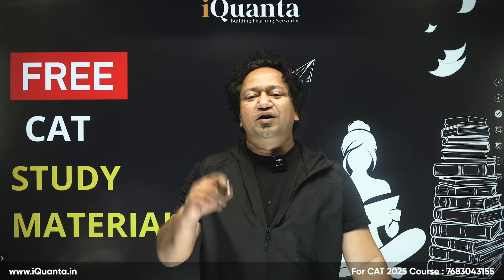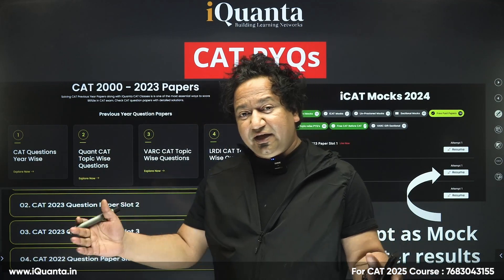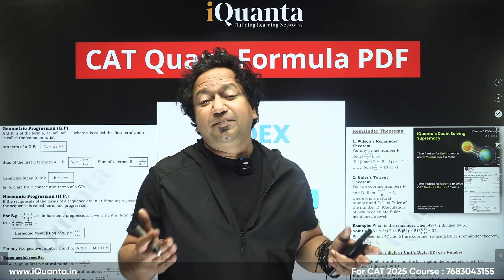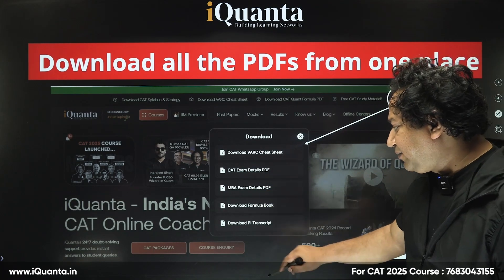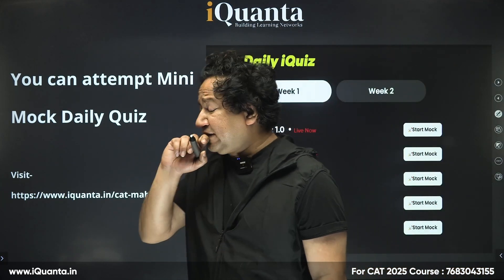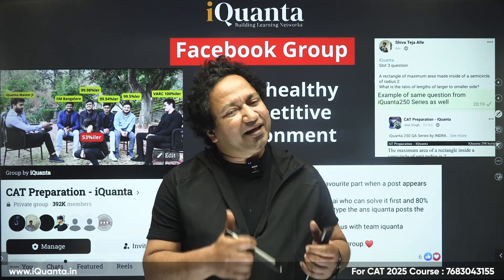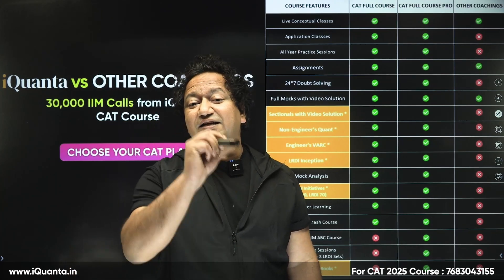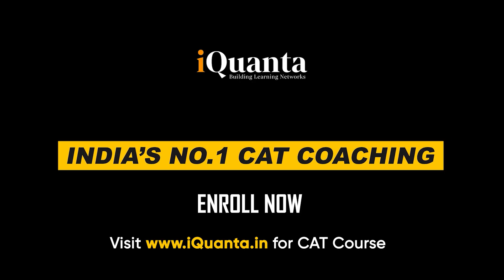CAT 2025 Free Resources | Best Formula Books | Free Tests | Abhishek Leela Pandey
Free Study material by iQuanta

Looking for the best CAT 2025 free resources to boost your preparation? This video covers all the essential free study materials including CAT formula books, free mocks, free classes, and more! Whether you're struggling with Quants, LRDI, or VARC, we’ve got you covered with top-quality preparation tools.

🔹 Free Formula Books for CAT Quants, LRDI & VARC
🔹 Free Mocks & Tests to analyze your performance
🔹 Free Classes & Video Lectures by expert faculty
🔹 Best Resources for CAT 2025 Preparation

Don’t miss out on these free CAT prep resources that will help you improve your Quantitative Aptitude, Logical Reasoning & Data Interpretation (LRDI), and Verbal Ability & Reading Comprehension (VARC).